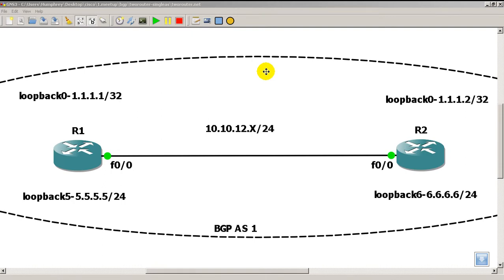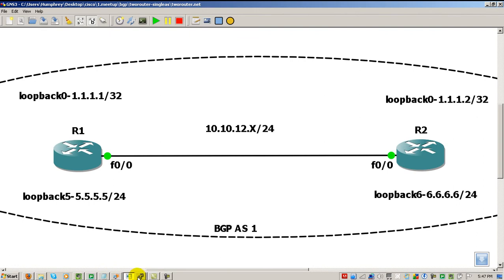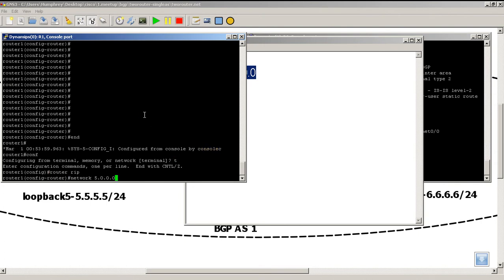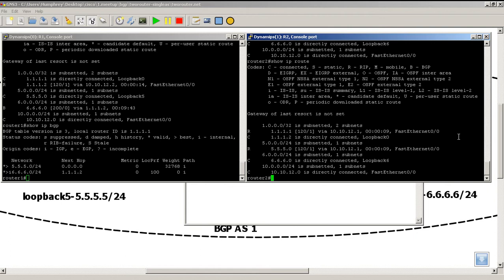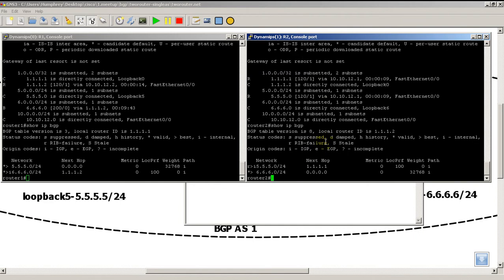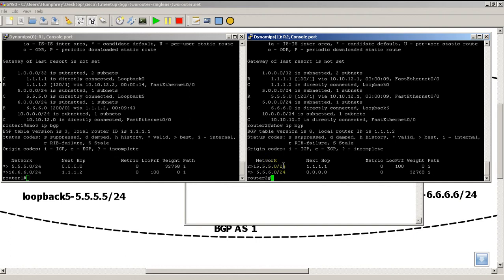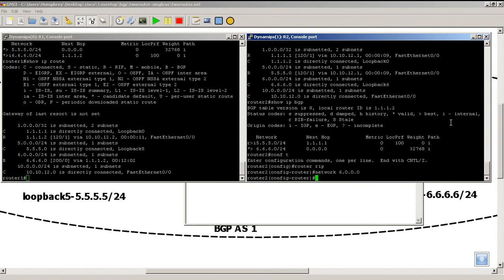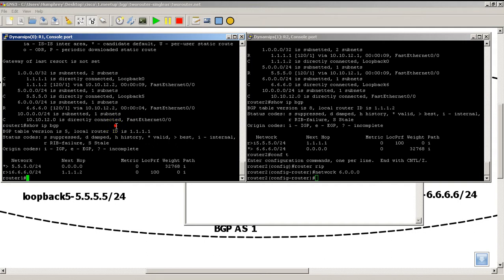RouterGods - RIP interferring with iBGP routes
See what happens when you pop a network into both RIP and iBGP.